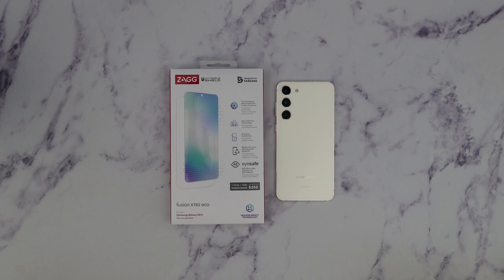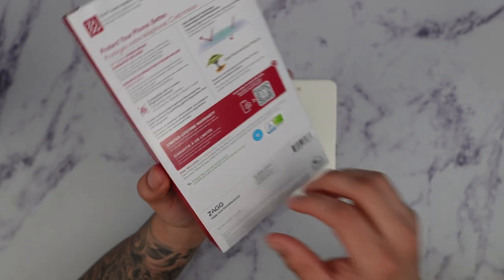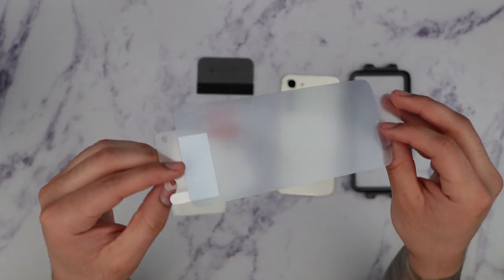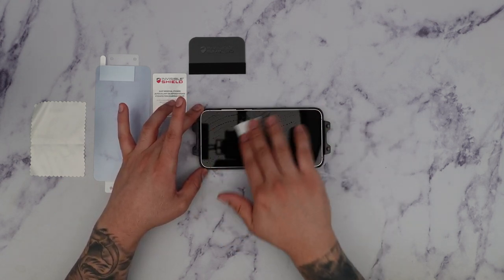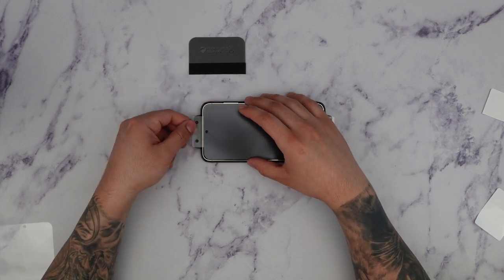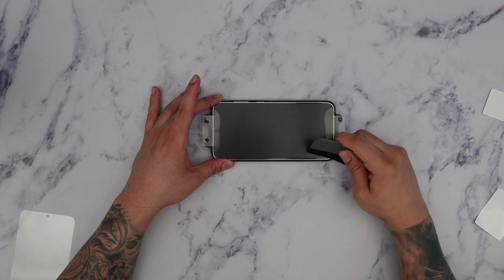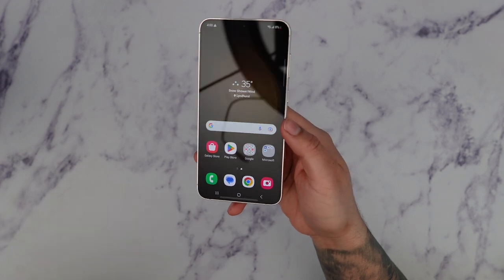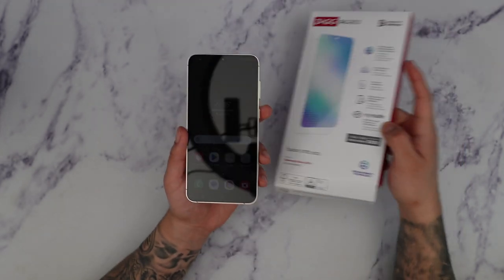Galaxy S23 Plus ZAGG Fusion XTR2 ECO Screen Protector - How To Install & Review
ZAGG Fusion XTR2 ECO Screen Protector for Samsung Galaxy S23 Plus + (Amazon)

STRONG, ADVANCED SCREEN PROTECTOR - Zagg's Fusion XTR2 Eco screen protector is made with shock-absorbing flexible hybrid polymer featuring Hexiom technology that provides maximum protection to your Samsung Galaxy S23 Plus.